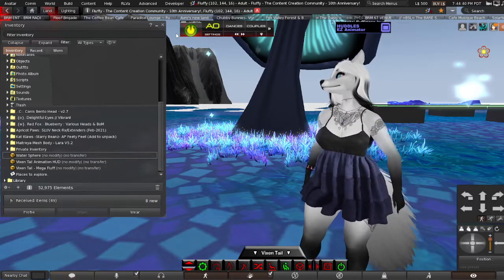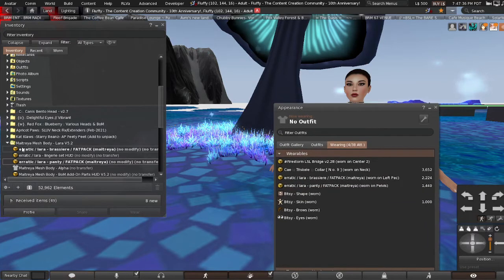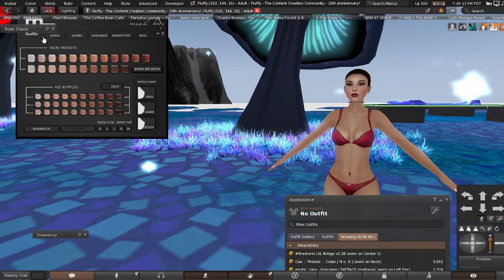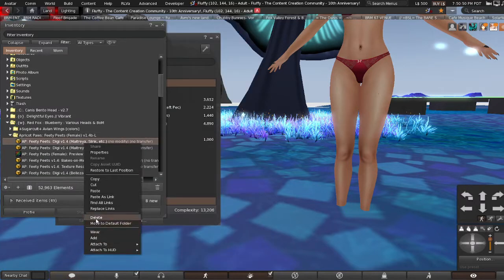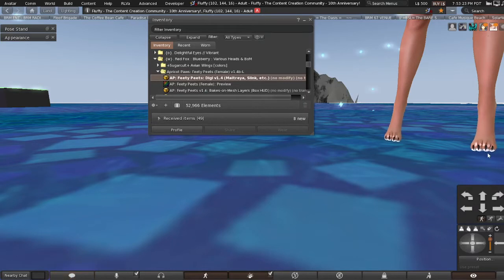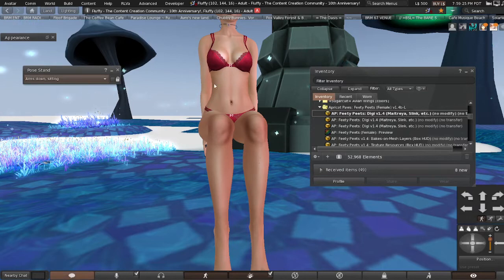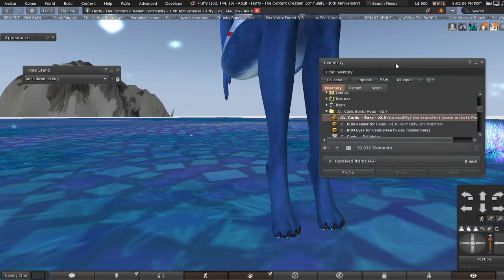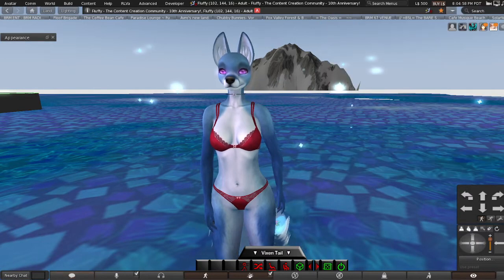How to Make a Furry Avatar Version 2.0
a more current tutorial of how to make a furry avi on SL for people who are new to the fandom and also new to SL.

Items used

Maitreya Body
Red Fox mod Blueberry - Whisk -
Feety Peets - Apricot Paws
Vixen Tail - Aurascape
Delightful Eyes - Whisk
Canis Head - Cerberus